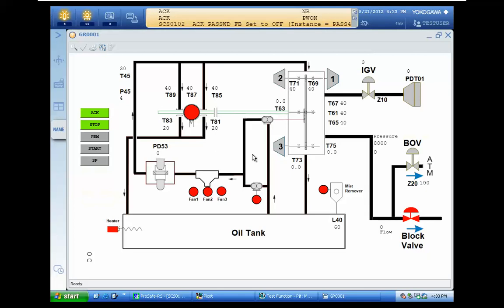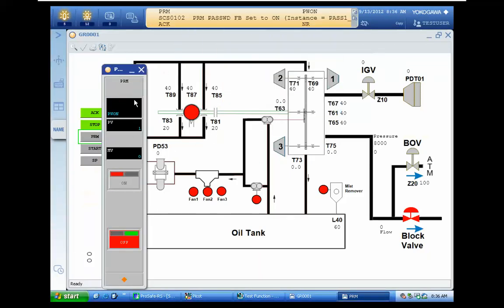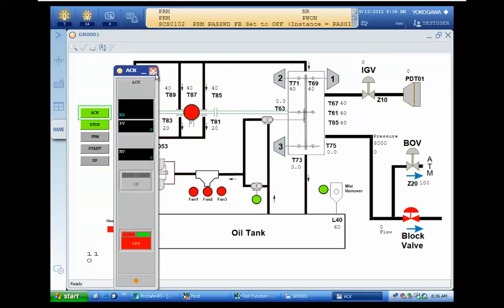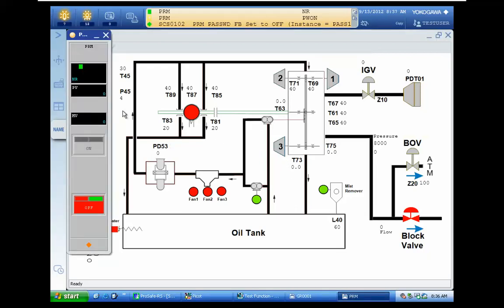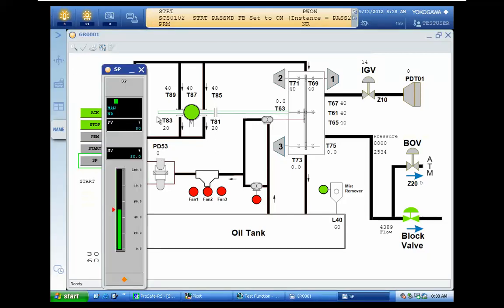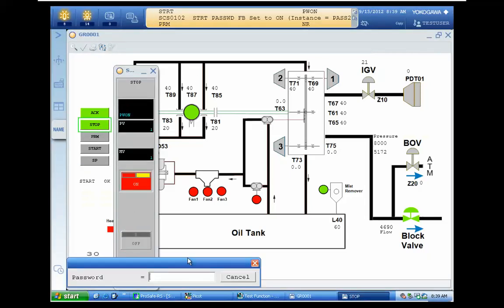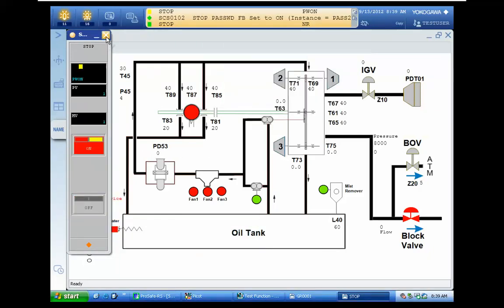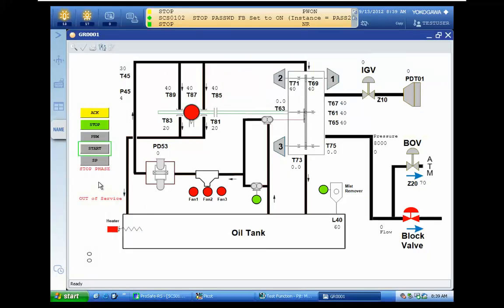Yokogawa Safety Pro-Safe RS | Compressor Oil Circuit Protection | Block start time